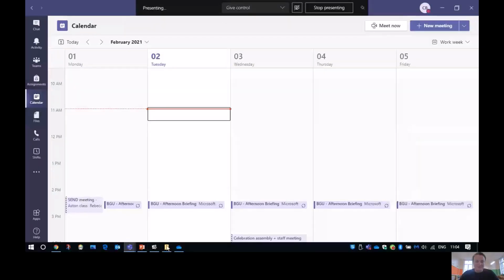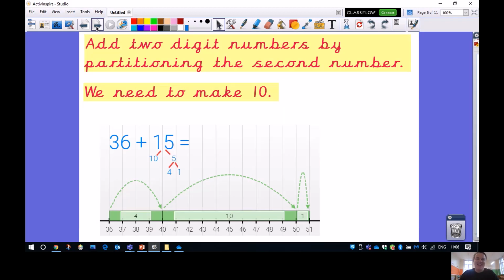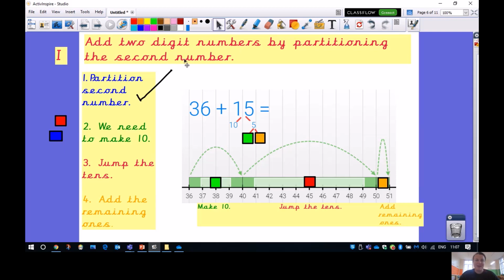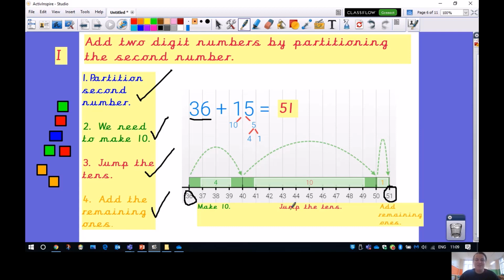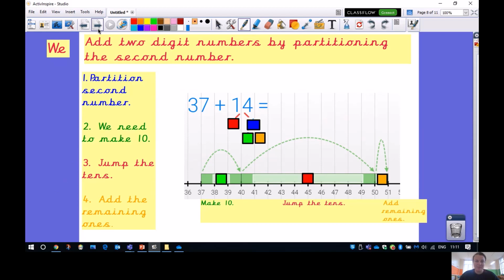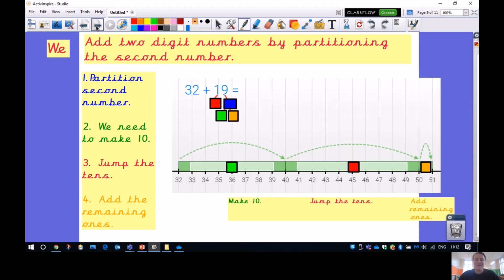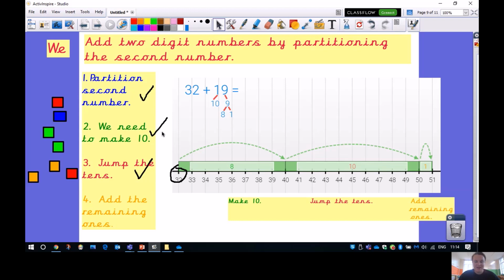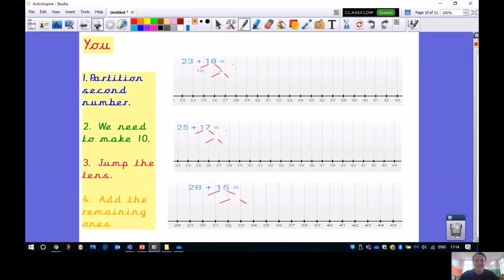Maths Lesson 3